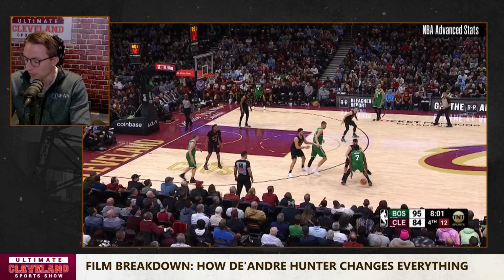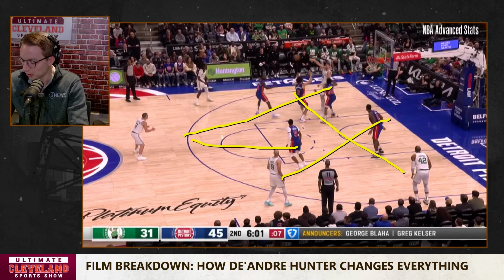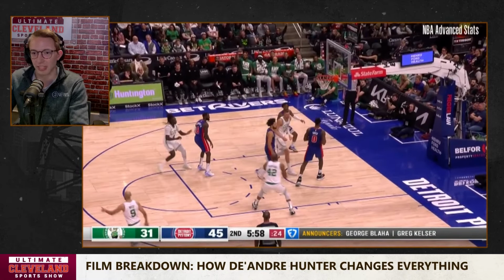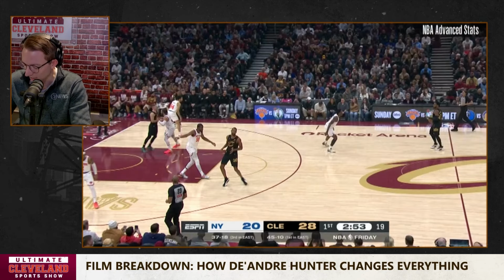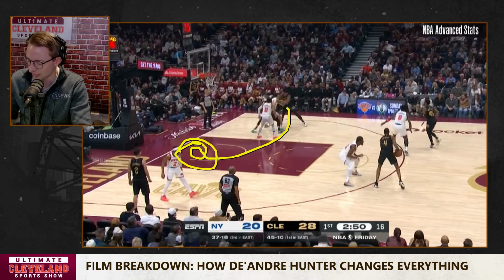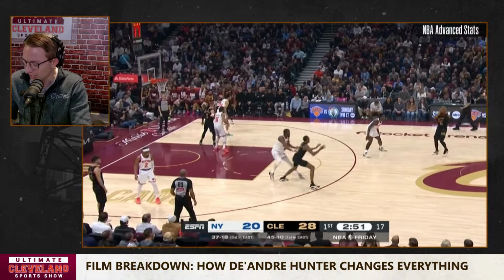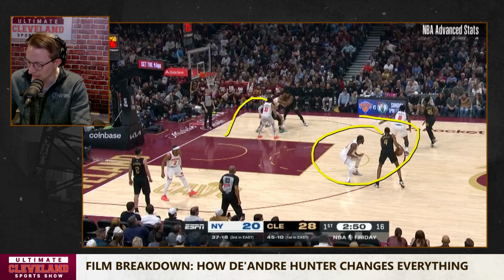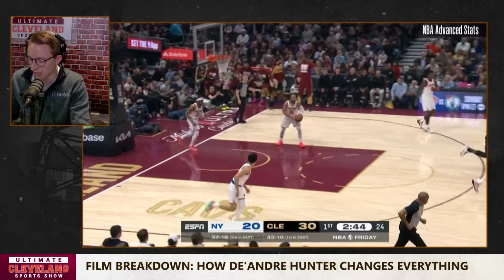FILM BREAKDOWN: How the Cleveland Cavaliers can learn from past mistakes to beat the Boston Celtics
Cleveland Cavaliers (48-10, first in the Eastern Conference) vs. Boston Celtics (42-17, second in the Eastern Conference)

Boston; Friday, 7:30 p.m. EST

BOTTOM LINE: Cleveland visits Boston looking to continue its six-game road winning streak.

The Celtics are 31-10 against Eastern Conference opponents. Boston ranks last in the NBA scoring 41.5 points per game in the paint.

The Cavaliers are 32-7 against Eastern Conference opponents. Cleveland has a 3-3 record in games decided by 3 points or fewer.

The Celtics are shooting 46.1% from the field this season, 0.8 percentage points higher than the 45.3% the Cavaliers allow to opponents. The Cavaliers are shooting 49.9% from the field, 4.7% higher than the 45.2% the Celtics' opponents have shot this season.

FanDuel is offering online sports wagering in Kansas under an agreement with Kansas Star Casino, LLC. First online real money wager only. $10 first deposit required. Bonus issued as nonwithdrawable bonus bets that expire 7 days after receipt. Restrictions apply. See terms at sportsbook.fanduel.com. Gambling Problem? Call 1-800-GAMBLER or visit FanDuel.com/RG in Colorado, Iowa, Michigan, New Jersey, Ohio, Pennsylvania, Illinois, Tennessee, and Virginia. Call 1-800-NEXT-STEP or text NEXTSTEP to 53342 in Arizona, 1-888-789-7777 in Connecticut, 1-800-9-WITH-IT in Indiana, 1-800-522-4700 or visit ksgamblinghelp.com in Kansas, 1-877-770-STOP in Louisiana, visit mdgamblinghelp.org in Maryland, visit 1800gambler.net in West Virginia, or call in Wyoming. Hope is here.

Watch live on YouTube 11 a.m.-1 p.m. weekdays on YouTube and WKYC+ on your Roku and Fire TV apps!

The Ultimate Cleveland Sports Show is your daily source of the best conversation about the Cleveland Browns, Cleveland Guardians, Cleveland Cavaliers and Ohio State Buckeyes, as well as sports throughout Northeast Ohio. Produced by Mike Lucas, Anthony Antonelli, and Earl Mauldin. Hosted by Jay Crawford, Adam the Bull, G Bush, Jason Lloyd, and Tyvis Powell.